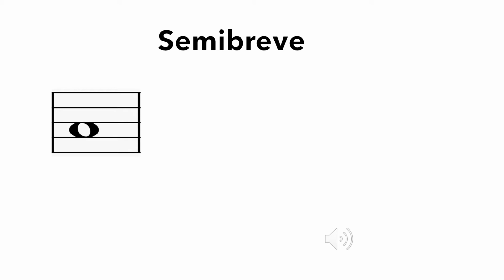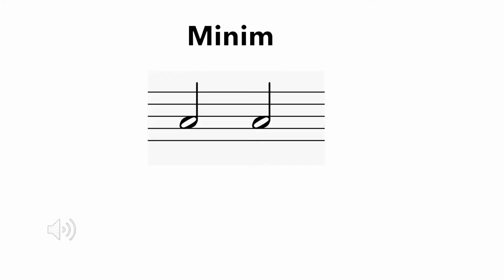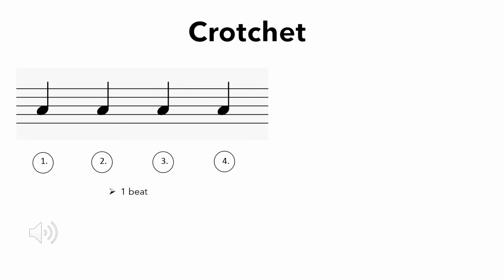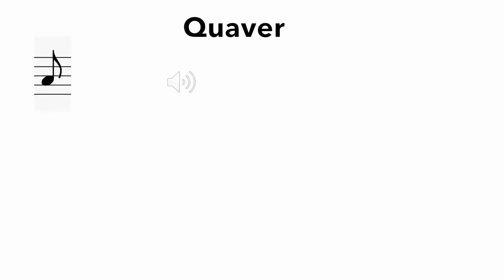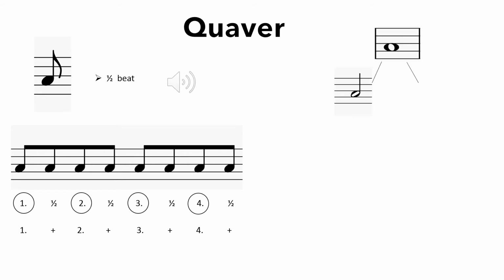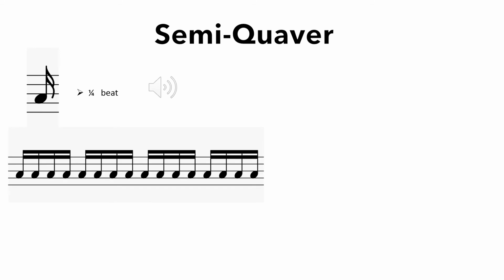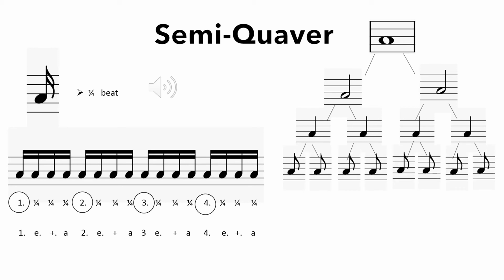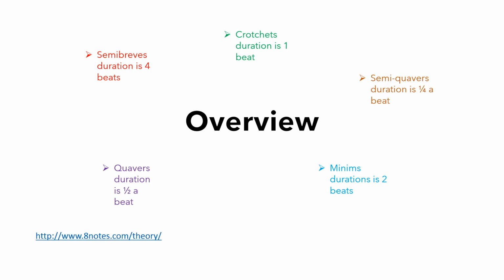Music Theory - Note Duration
A video created by Ellie Booth, student at Sunderland College, to explain staffs, clefs and ledger lines.